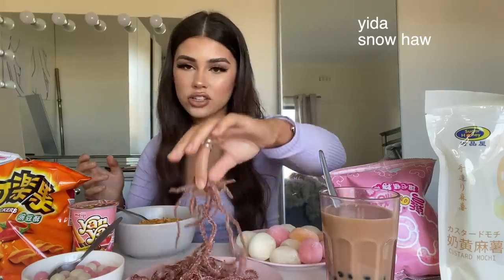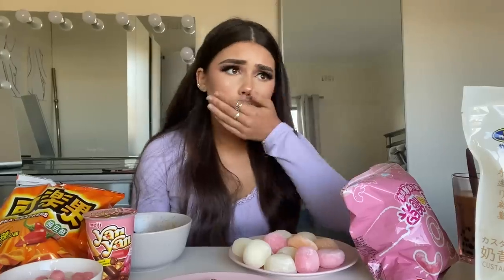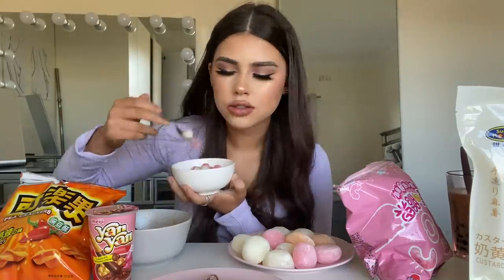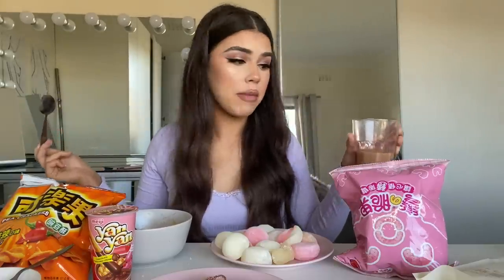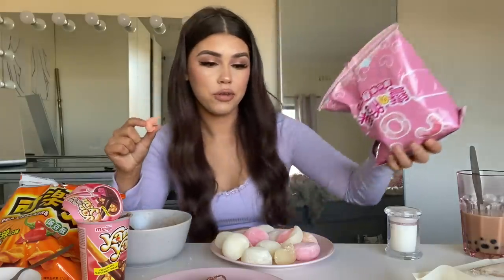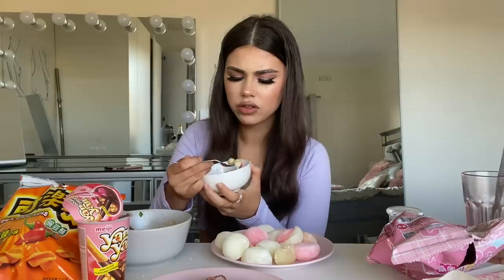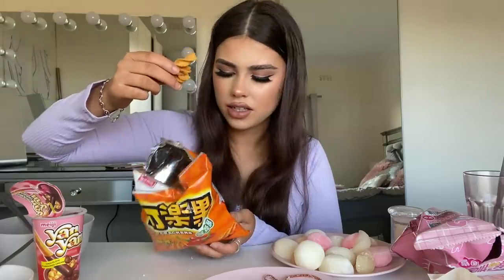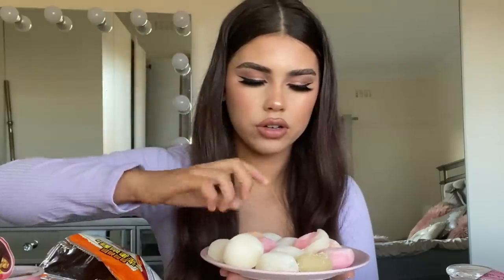the most food i've EVER eaten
✰✿FOOD EATEN✿✰
❥ aik cheong teh tarik - milk tea beverage classic
❥ wu fu yuan - tapioca pearl black sugar flavour ready in 5 minutes
❥ yida - snow haw
❥ laurel - mini rice ball
❥ yanyan - double cream biscuit chocolate and strawberry
❥ koloko - pea crackers spicy
❥ kido - dai fuku, strawberry, mango and custard
❥ kuai kuai - strawberry corn snack
❥ sugar honey - custard mochi

♡I love you guys soooo much♡